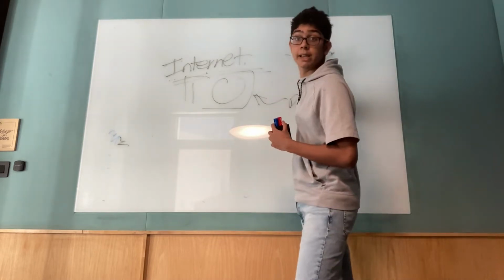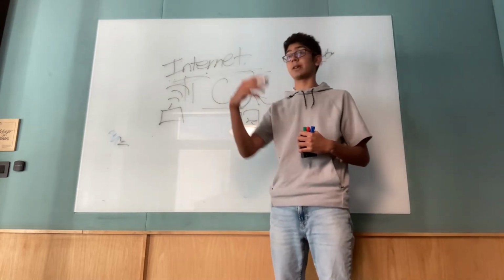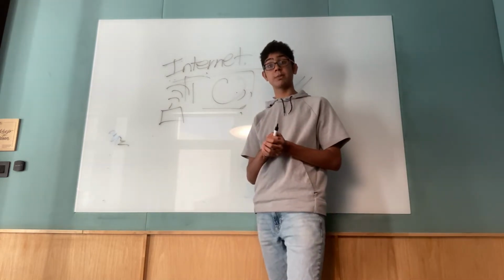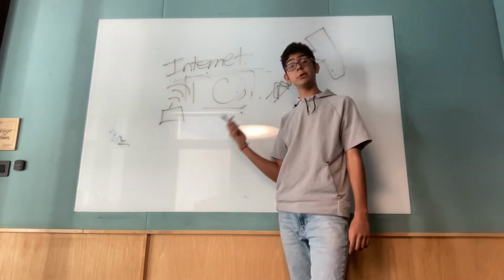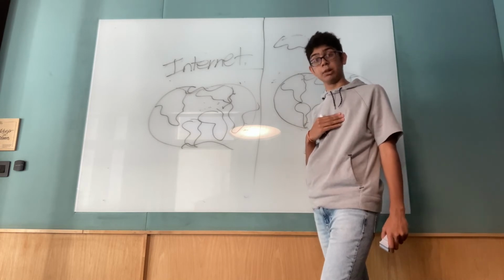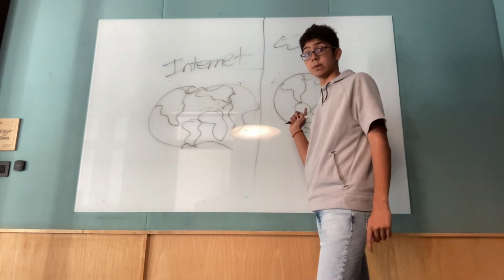HOW THE INTERNET WORKS FOR FOOLS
look don't act like this doesn't apply to you, you try telling me how this thing works